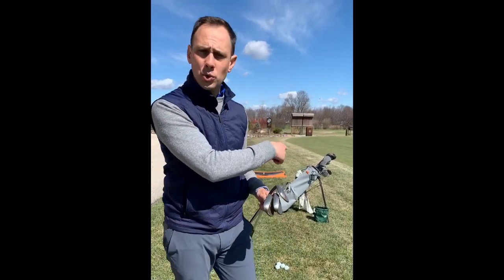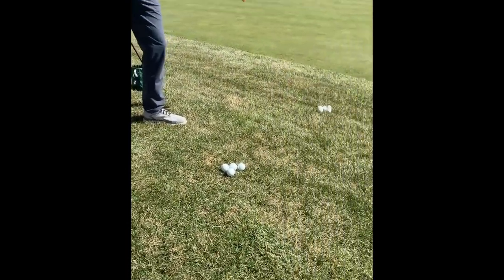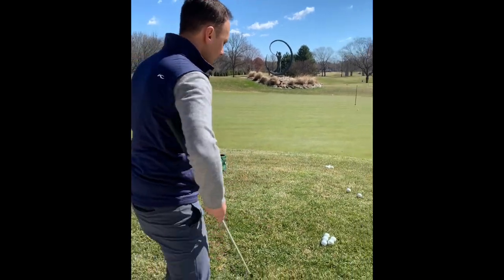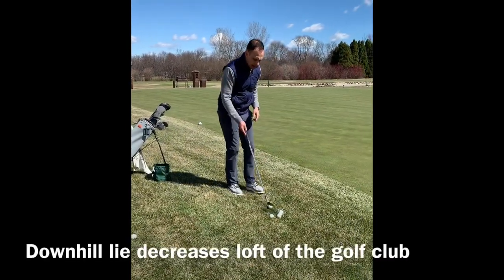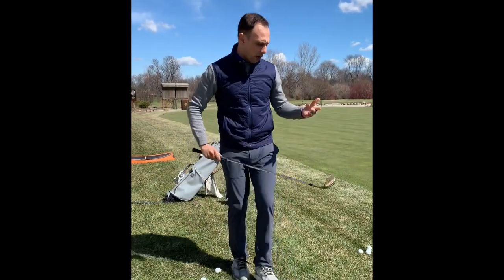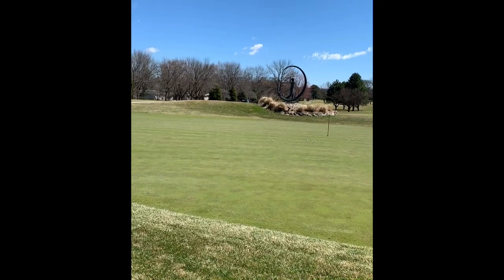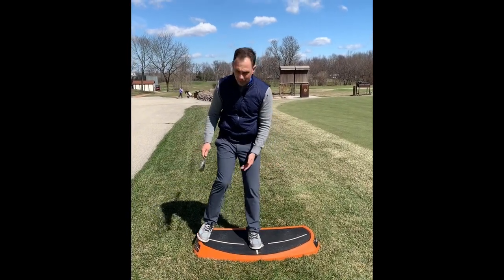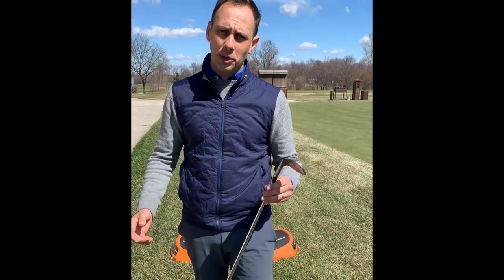Chipping with Vince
Vince explains how different lies can effect club choice around the greens.